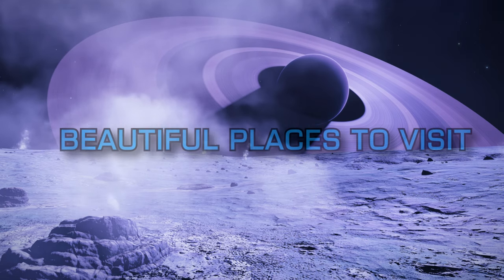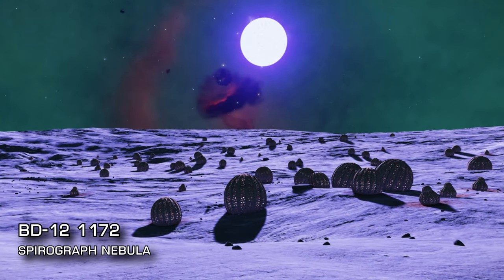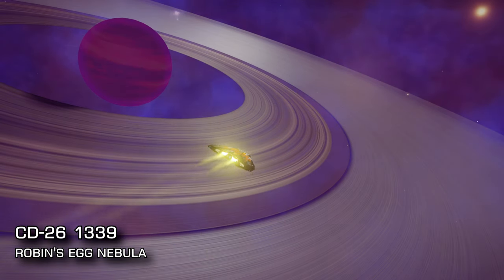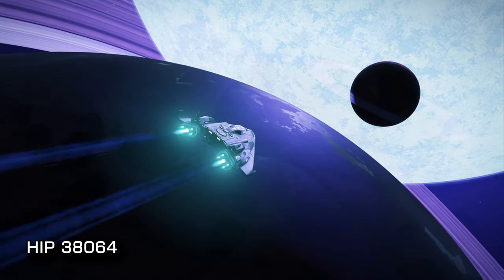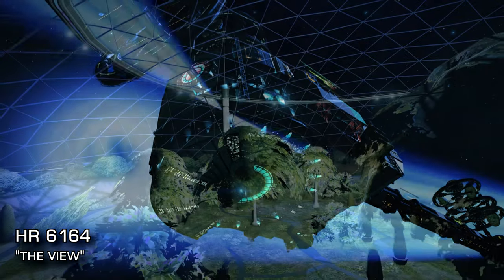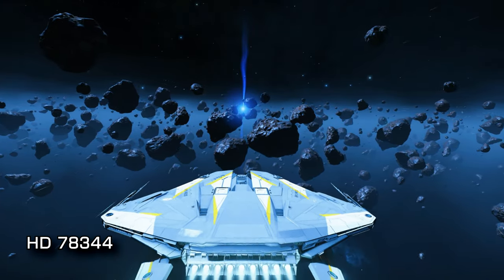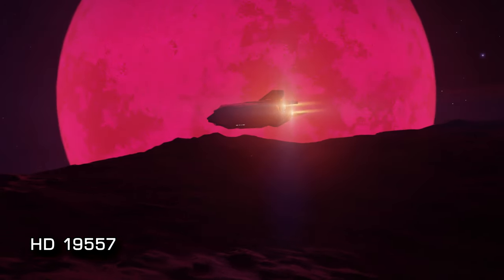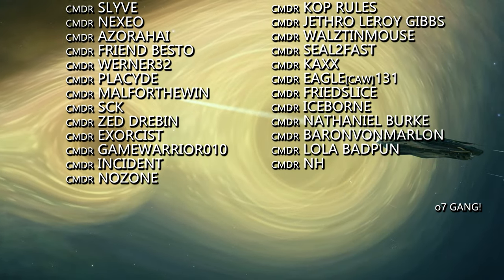Elite Dangerous: Must See Beautiful Places in the Galaxy : 1000 to 2000lys from Sol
A guide for new players, beginners and all CMDRs to some of the most beautiful systems and sights that are a must see of places to visit in Elite Dangerous Horizons. In the last of this series of Must See Beautiful Places we visit systems which are between 1000 & 2000 LYS from Sol.

What are your favourite places? Did we cover them in our series?

Visited Systems:

BD-12 1172
CD-26 1339
HIP 38064
HR 6164
HD 78344
HD 19557